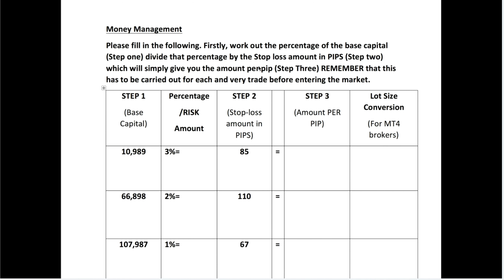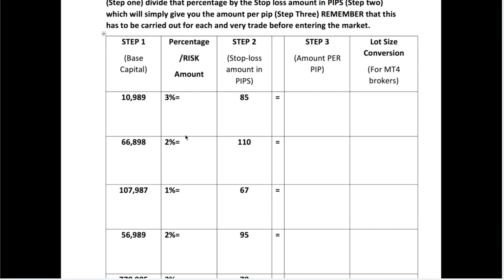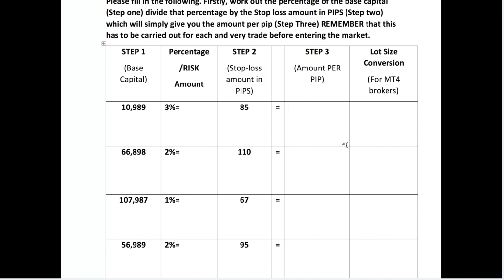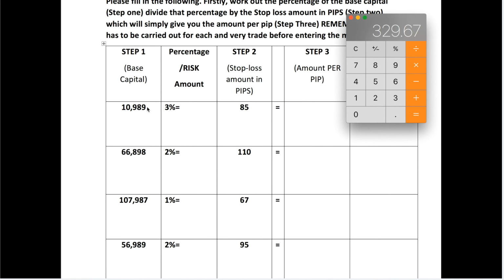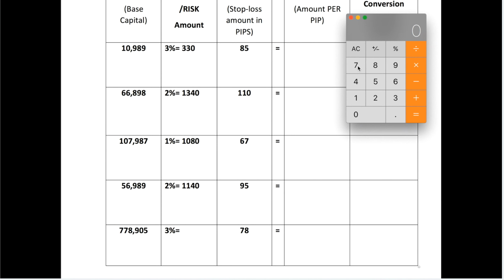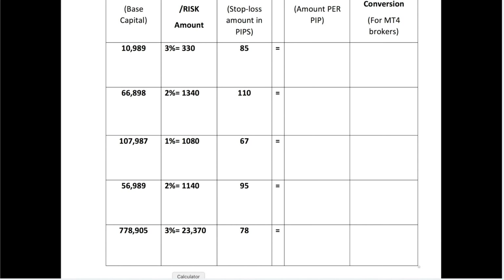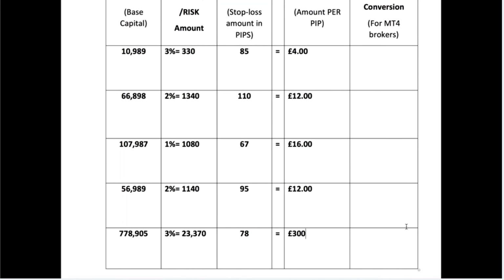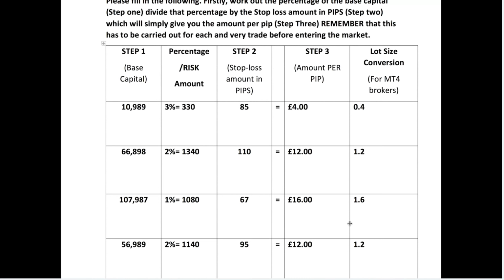3 资金管理3步分解